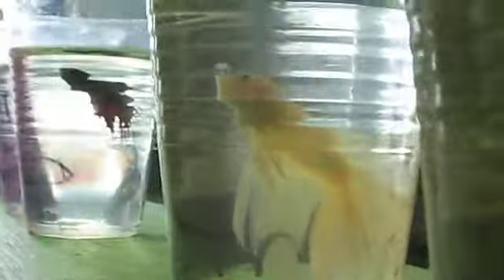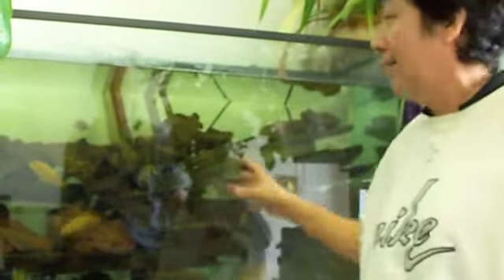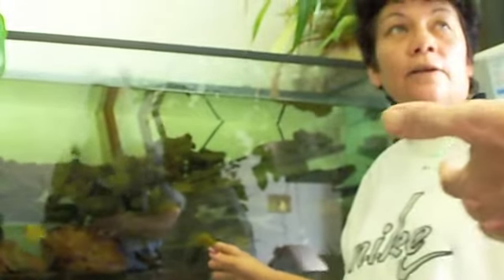# 413a Hortencia's Questions part one Carl's Aquarium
Hortencia asking questions around the store,